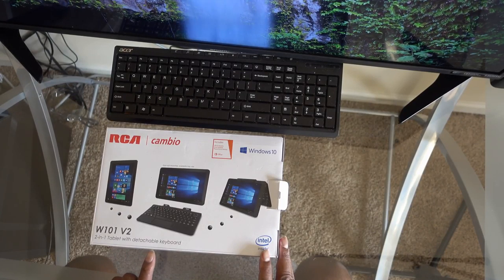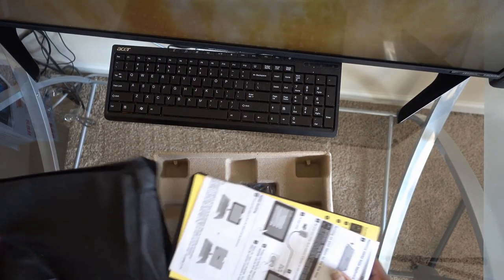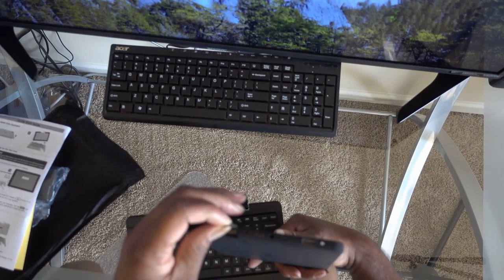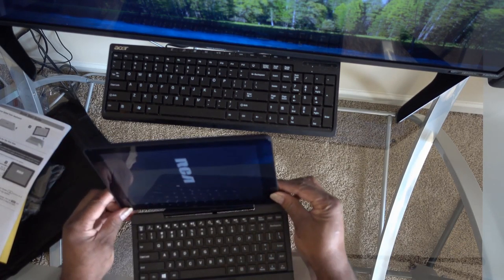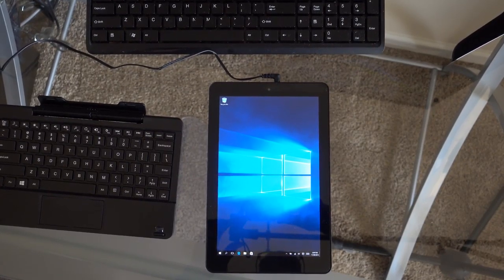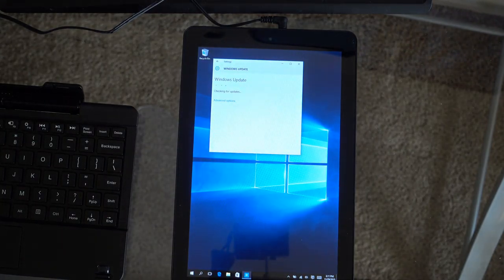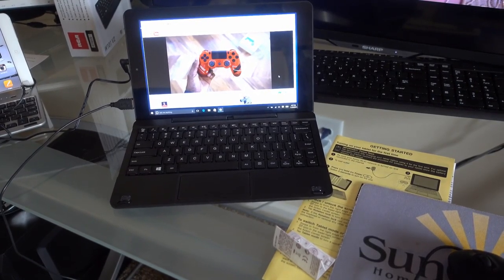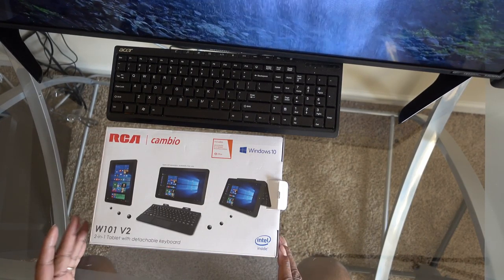Unboxing and review of the RCA Cambio Window 10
W101 V2  10" Screen 2 GB memory 32GB Storage 6hrs battery.